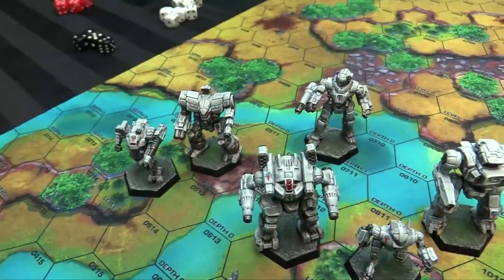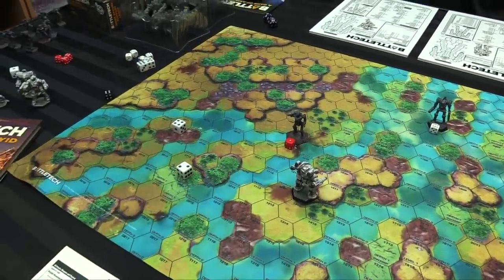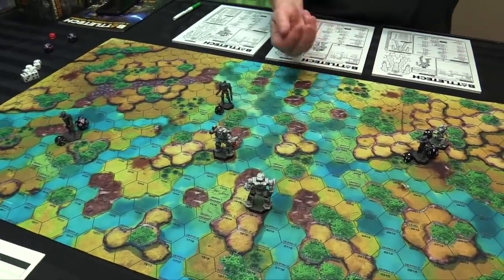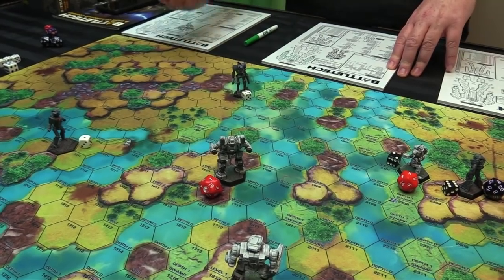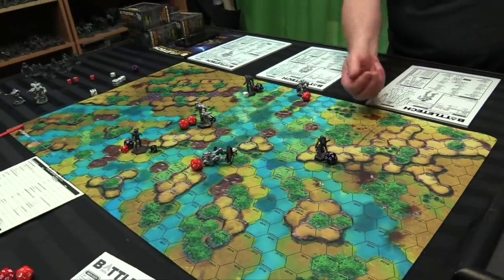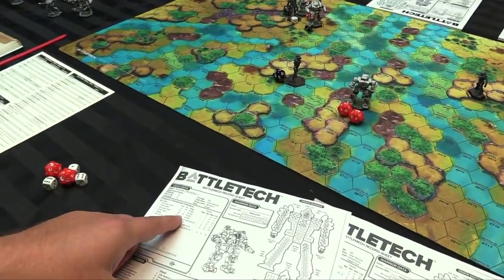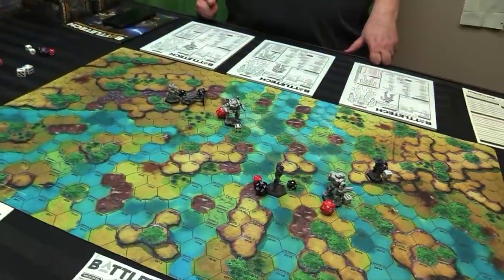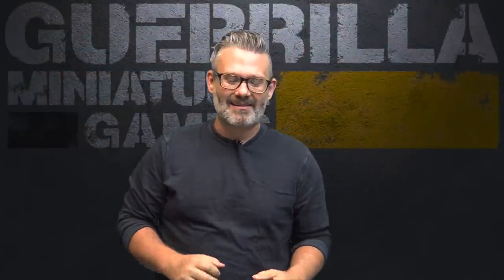TBT Classic Battletech Battle Report - COMSTAR vs. Mercenaries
Jay returns for a game of Battletech as he fields the 3rd Edition plastics agains the new Wave 2 Catalyst Mechs in a 200 Ton skirmish between his Inner Sphere Mercs and Comstar!